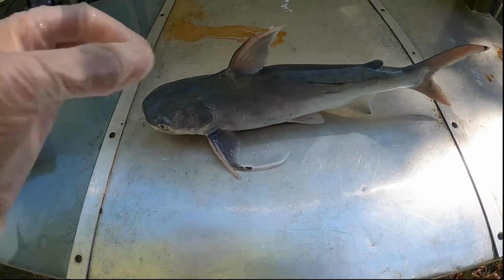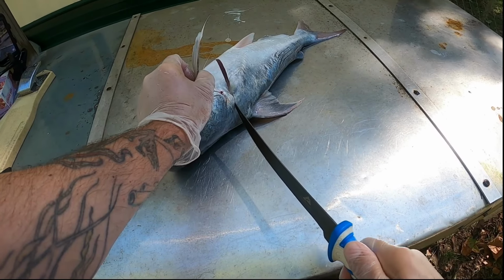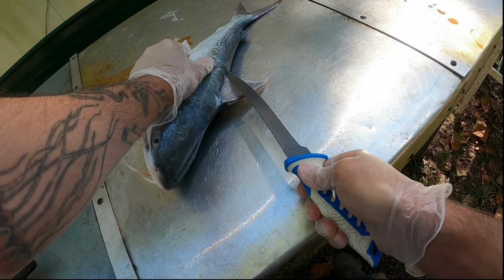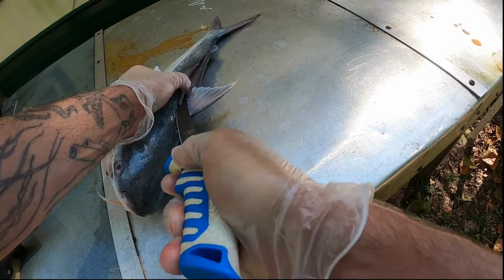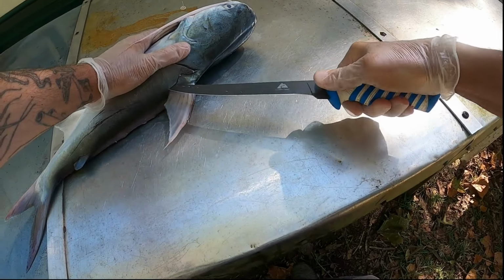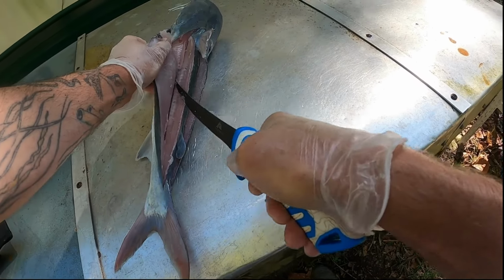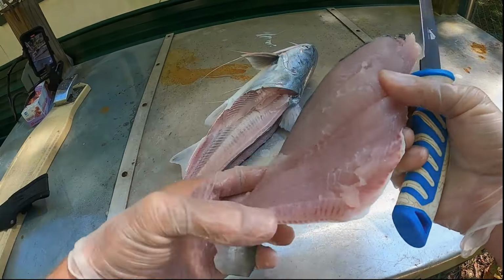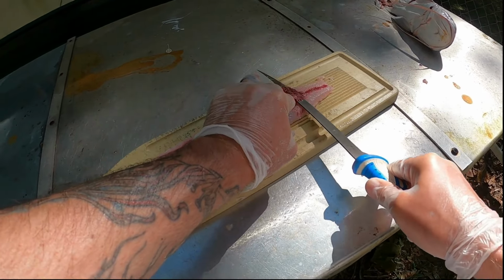Sail catfish clean and cook. Surf fishing Jacksonville Florida. Trash or treasure????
Did a little surf fishing and caught 3 monster sail cats. Thought I do a clean and cook and share my recipe with y'all. Give it a whirl. They can be tasty if you do them right.